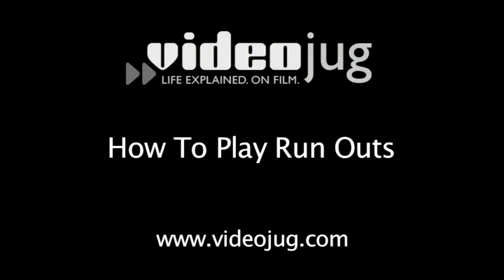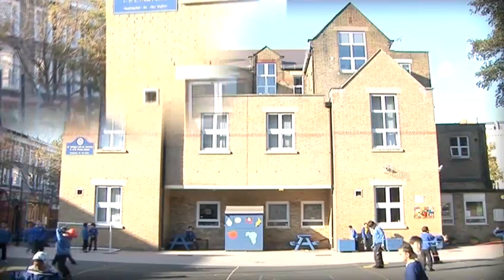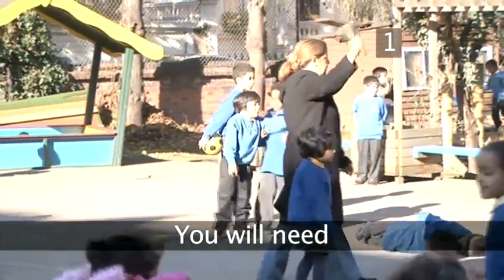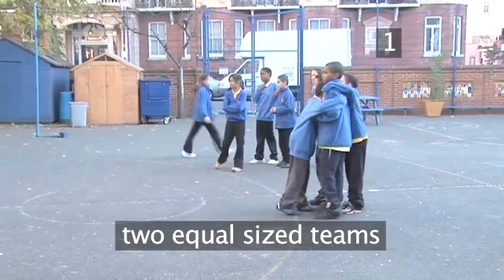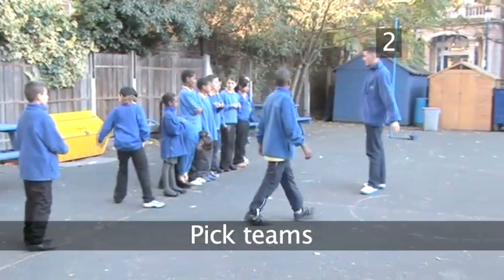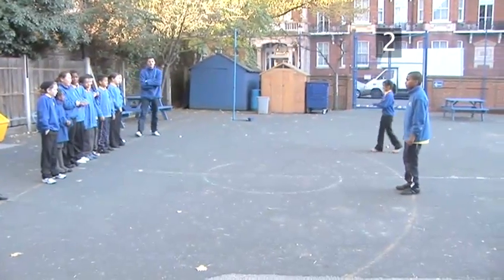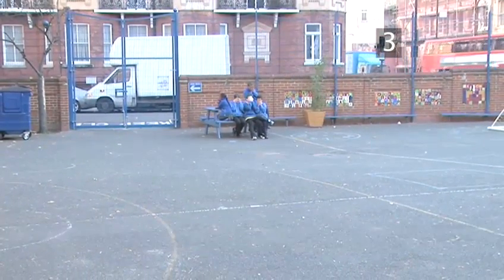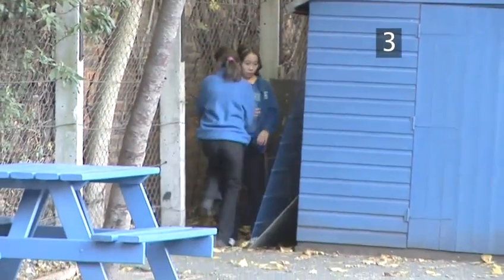How To Play An Exciting Run-Outs Game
Have you ever wanted to get good at playground games. Well look no further than this tutorial on How To Play An Exciting Run-Outs Game. Follow Videojug's professionals as they guide you through this informative video.